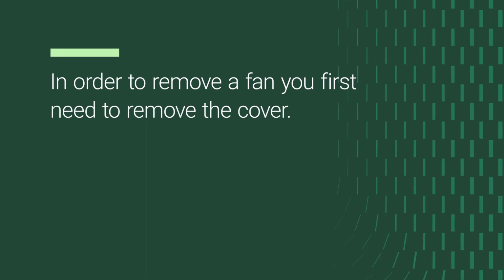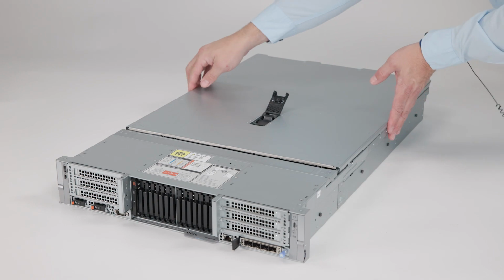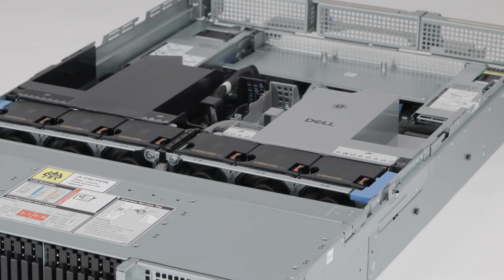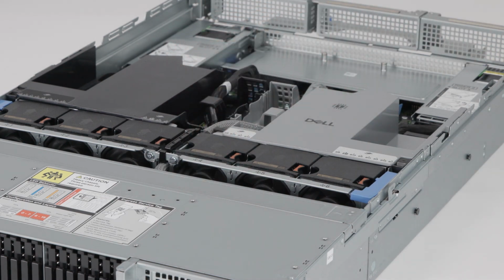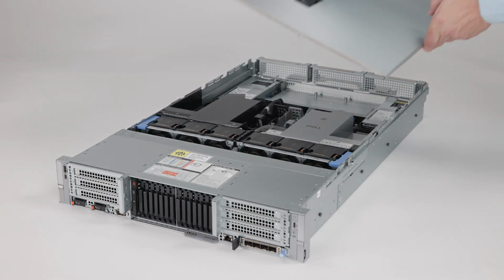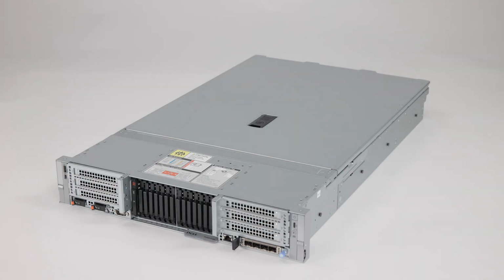How to Replace a Fan in a PowerEdge R770 - Dell India